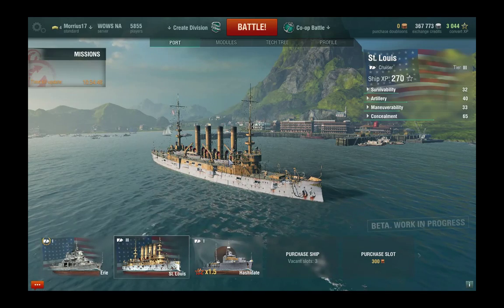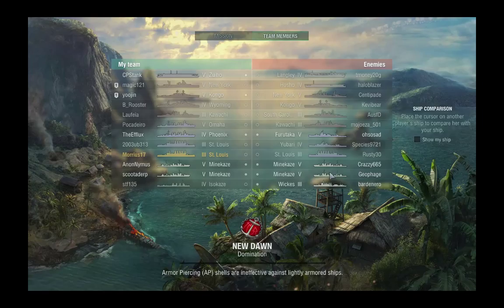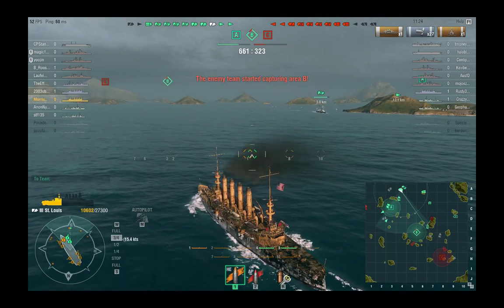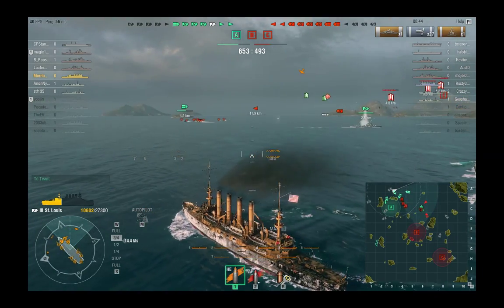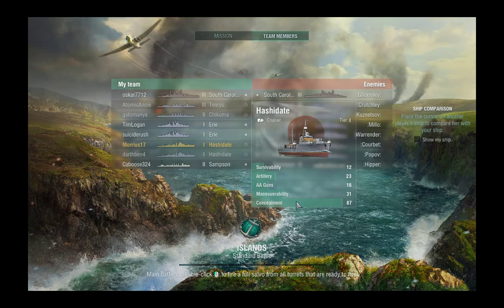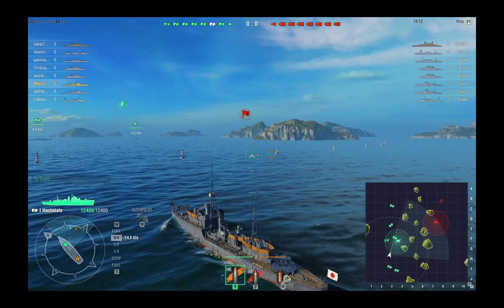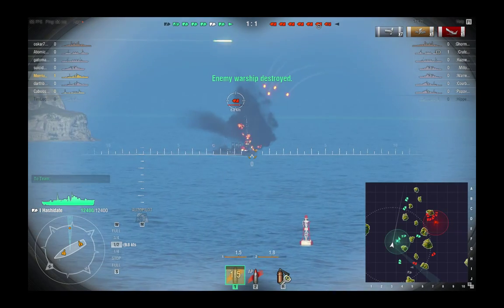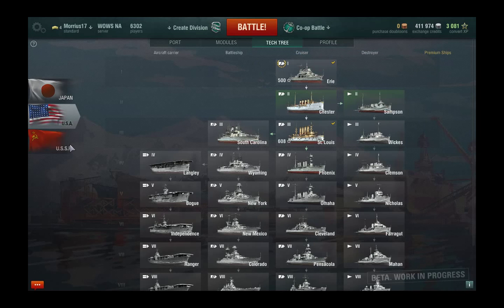Let's play World of Warships P2: St. Louis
We now have our tier III ship.